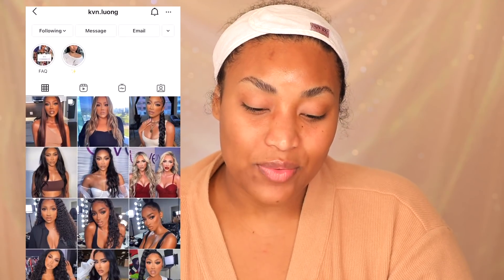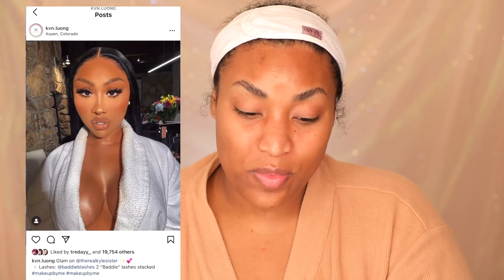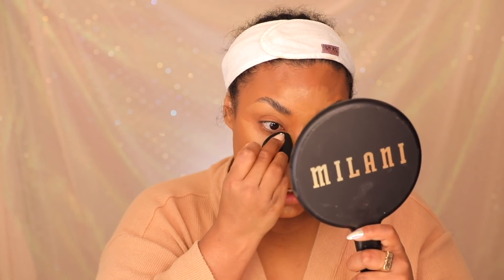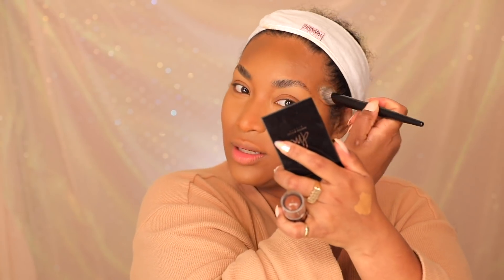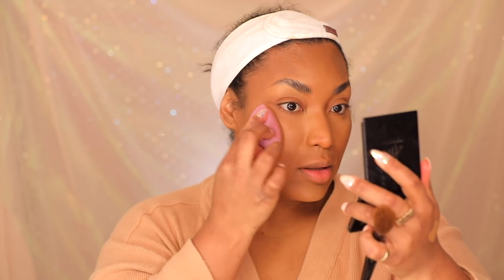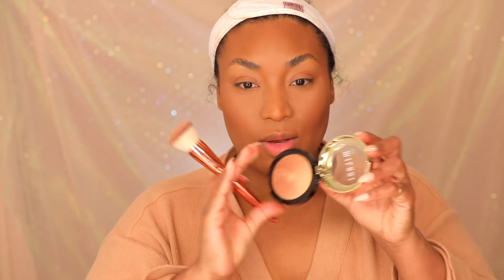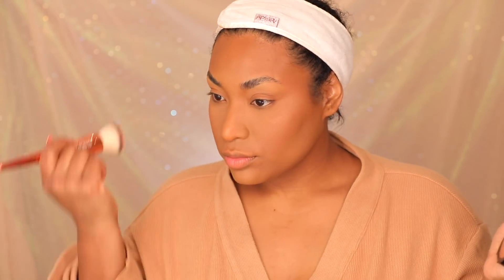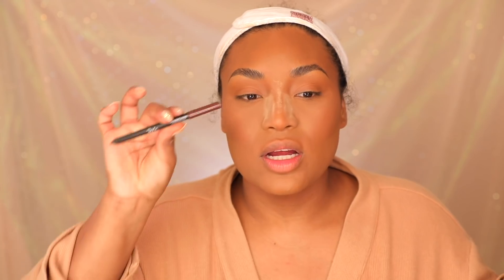TRYING A MAKEUP WORKSHOP FOR THE FIRST TIME -- IRISBEILIN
HOLA MI GENTE... ok i finally gave in and purchased a makeup workshop! because i was bored of my routine so here we are.. enjoy @ kvn.luong

Product Detail:

MILK BLURR PRIMER
STUDIO FIX FOUNDATION NC45 NC50
TARTE CONCEALER IN DEEP ,TAN
DERMABLEND POWDER INWARM SAFFRON,COOL BAIGE
DANESSA MYRICKS IN MEDIUM 2 BRONZER
MILANI BRONZE SPLENDORE BAKED HIGHLIGHTER
THE LIP BAR LIP LINER IN STRAIGHT LIVING
KYLIE LIP IN EXPOSED
HOURGLASS IN UNRREAL

IG (IRISBEILIN)
LIKE MY FACEBOOK PAGE LINK